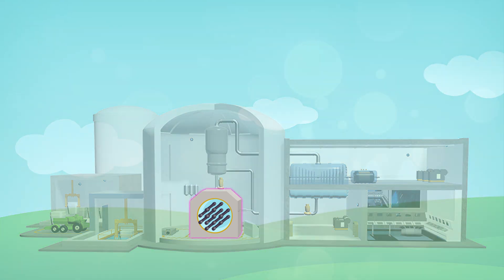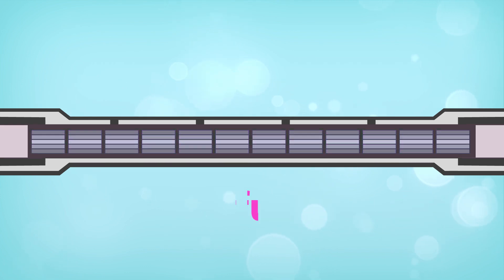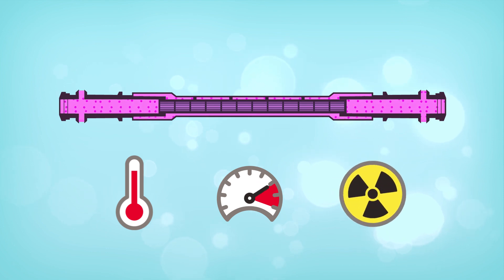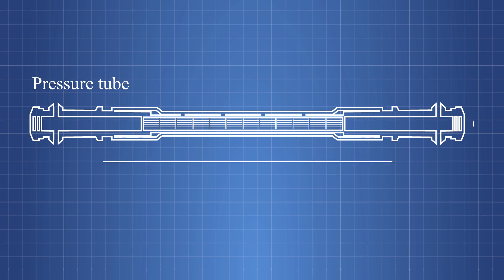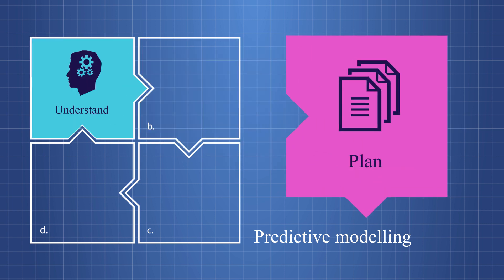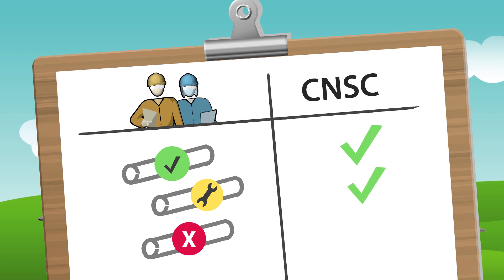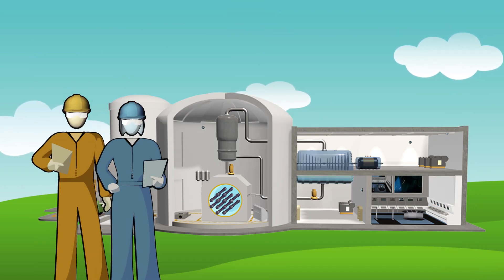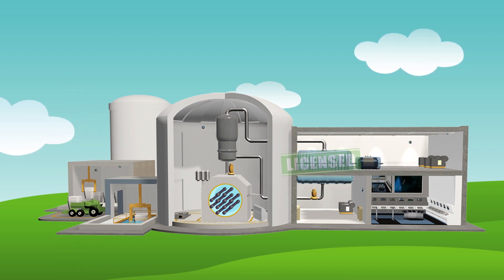Pressure tubes: the heart of the reactor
Pressure tubes contain the fuel bundles and primary coolant (water) in a nuclear reactor. Their safe operation is ensured through extensive research, testing and modelling development by the licensee to understand the impact of expected operational wear and tear. In its comprehensive and rigorous oversight, the CNSC analyzes and evaluates the data provided by the licensee to confirm that pressure tubes remain safe for operation.